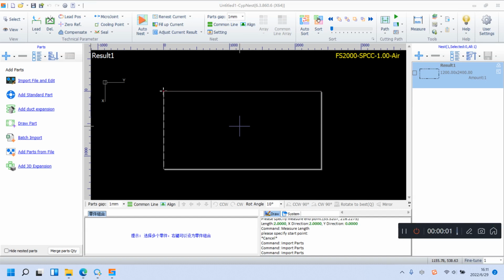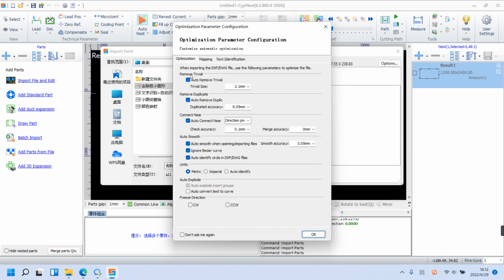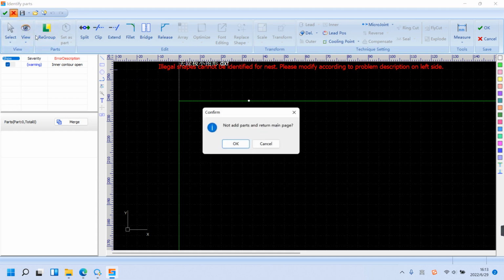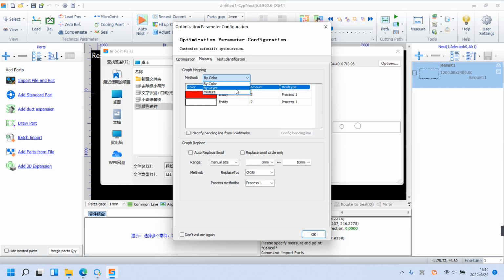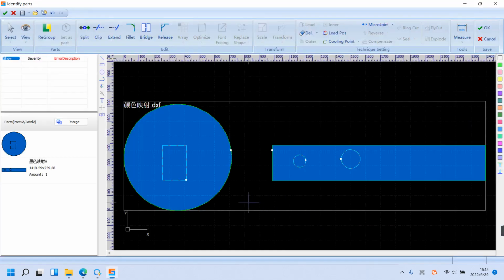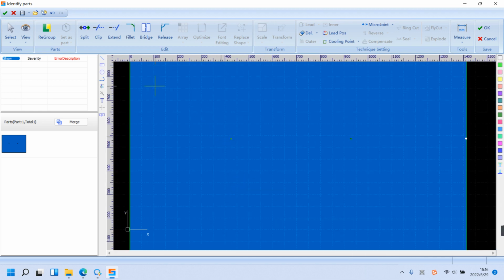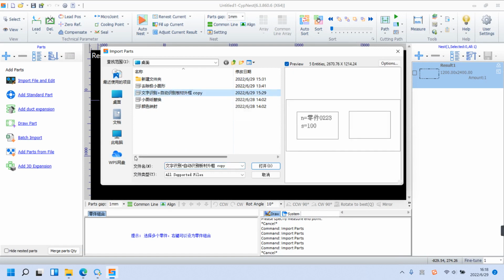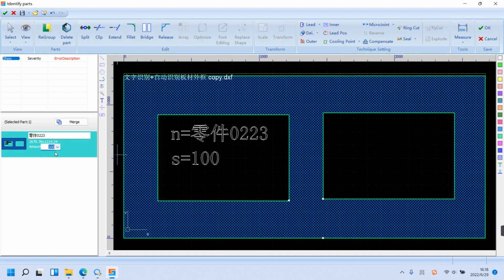CypNest | Laser Cutting Software Tutorial for CNC & Fiber Laser | Part 2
CYPNEST Lazer Yazılımı resmi eğitimine hoş geldiniz! Bu eğitimde, FSCUT düz lazer kesim CNC sistemleri için tasarlanmış bir yerleştirme yazılımı olan CYPNEST'in güçlü özellikleri ve işlevleri hakkında kapsamlı bir rehber sunacağız. FSCUT HypCut/CypCut düz kesim yazılımları için özel olarak geliştirilen CYPNEST, diğer adıyla CypNest, hızlı yerleştirme, çizim işleme, takım yolu düzenleme, form oluşturma ve daha fazlasını sağlar.

Bu eğitim boyunca, CYPNEST'in kullanıcı dostu arayüzünde gezinme, çeşitli malzemeler için kesme parametrelerini optimize etme, karmaşık tasarımlar oluşturma ve yaygın sorunları giderme konusunda değerli bilgiler edineceksiniz. Ayrıntılı adım adım talimatlar ve uzman ipuçlarıyla, CYPNEST kullanarak düz lazer kesim projelerinizi hassasiyet ve verimlilikle bir üst seviyeye taşıyacaksınız.

CYPNEST'in yeteneklerini derinlemesine incelerken bize katılın ve yaratıcılığınızı ortaya çıkarmak ve düz lazer kesim çalışmalarınızı geliştirmek için sunduğu sonsuz olanakları keşfedin. İster amatör, ister girişimci, ister sektör profesyoneli olun, CYPNEST, düz lazer kesimde yeni hassasiyet ve inovasyon seviyelerinin kilidini açmanıza yardımcı olur.

CYPNEST'te ustalaşmak ve lazer yazılım deneyiminizi kökten değiştirmek için bu fırsatı kaçırmayın. Bu heyecan verici yolculuğa birlikte çıkalım ve CYPNEST ile düz lazer kesimin tüm potansiyelini ortaya çıkaralım!

Welcome to the official tutorial for CYPNEST Laser Software! In this tutorial, we will provide a comprehensive guide to the powerful features and functionalities of CYPNEST, a nesting software designed for FSCUT flat laser cutting CNC systems. Developed specifically for FSCUT HypCut/CypCut flat cutting software, CYPNEST, also known as CypNest, enables fast nesting, drawing processing, tool path editing, form generation, and more.

Throughout this tutorial, you will gain valuable insights into navigating the user-friendly interface of CYPNEST, optimizing cutting parameters for various materials, creating intricate designs, and troubleshooting common challenges. With detailed step-by-step instructions and expert tips, you'll be equipped to elevate your flat laser cutting projects with precision and efficiency using CYPNEST.

Join us as we delve into the capabilities of CYPNEST and uncover the endless possibilities it offers for unleashing your creativity and enhancing your flat laser cutting endeavors. Whether you're a hobbyist, entrepreneur, or industry professional, CYPNEST is your gateway to unlocking new levels of precision and innovation in flat laser cutting.

Don't miss out on this opportunity to master CYPNEST and revolutionize your laser software experience. Let's embark on this exciting journey together and unlock the full potential of flat laser cutting with CYPNEST!